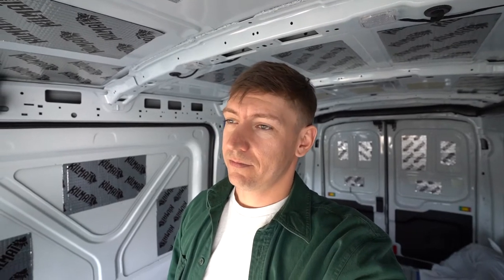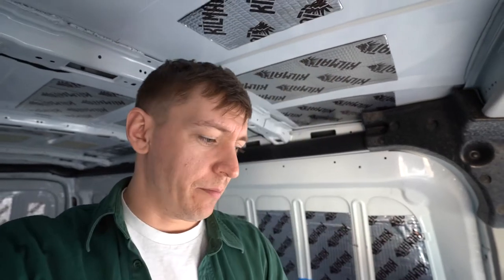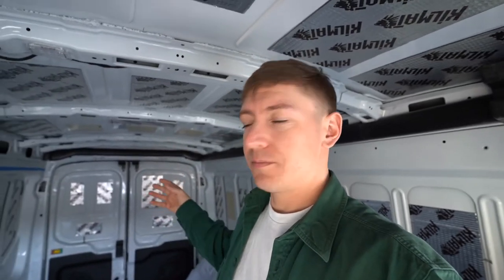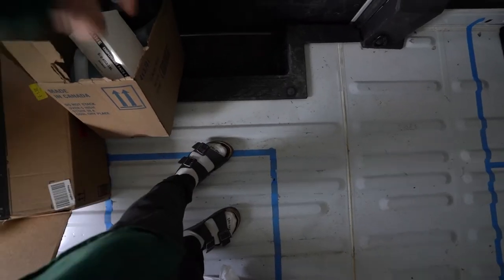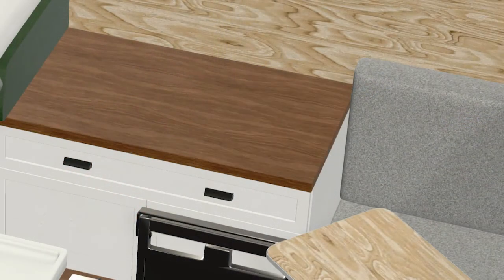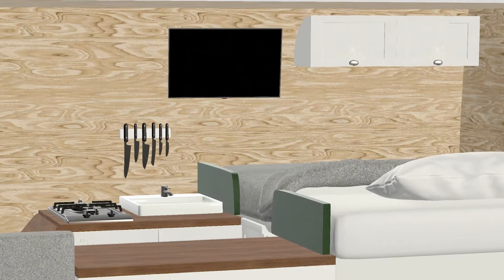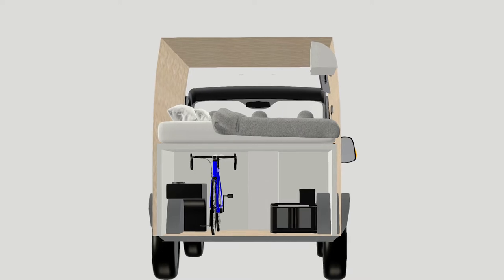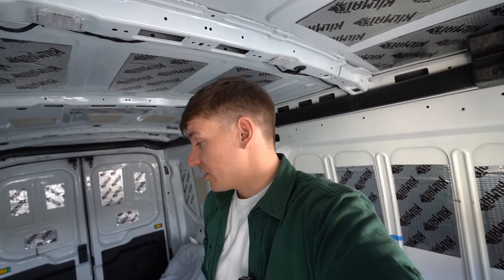episode 2: the van plan, 2018 ford transit medium roof 148" wheelbase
in this short video, I go through a very rough outline of the build plan for my 2018 transit medium roof, a bit of a van tour, and share with you some renderings.